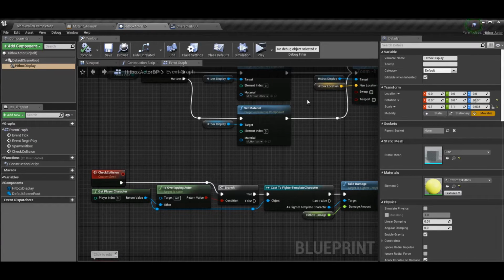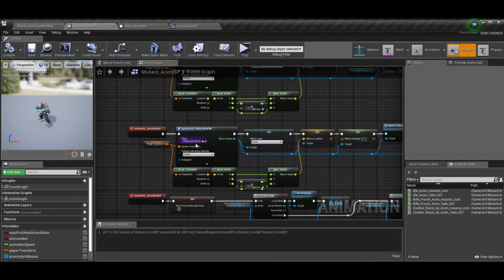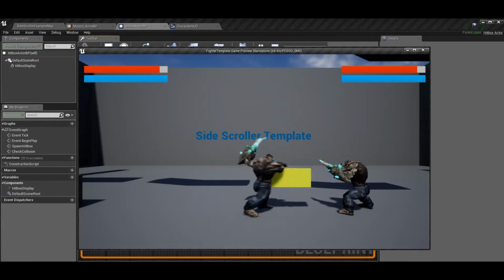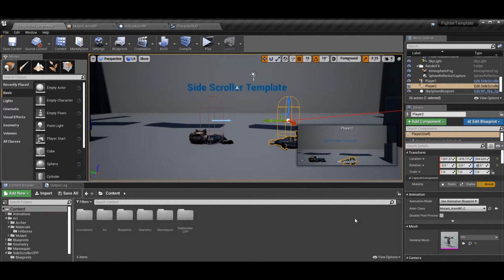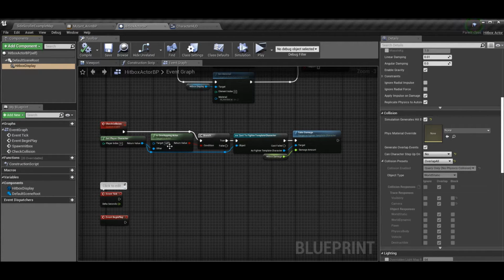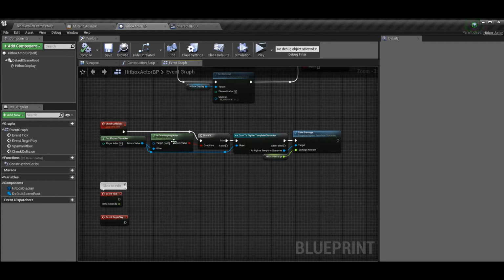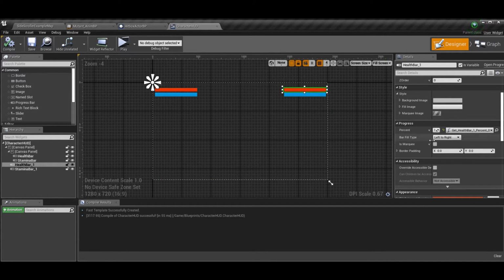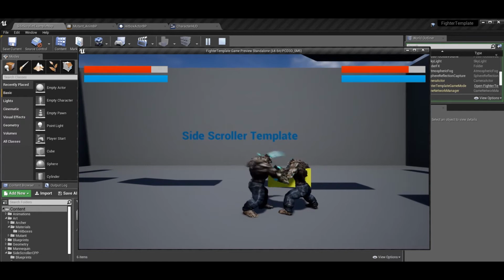Dynamic Hitbox Collision | How To Make YOUR OWN Fighting Game! | Unreal and C++ Tutorial, Part 6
Here is the sixth installment of the Unreal Engine 4 and C++ Fighting Game Tutorial series. In this episode, I go over collisions between hitboxes and characters, tweaking damage for each hit, and the beginnings of two-player games.